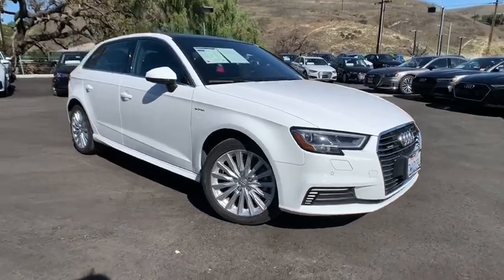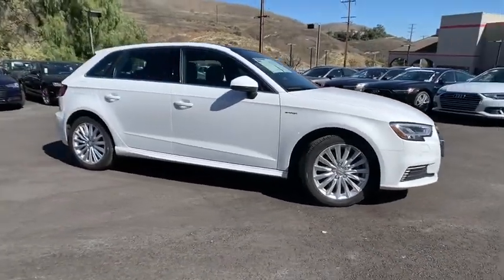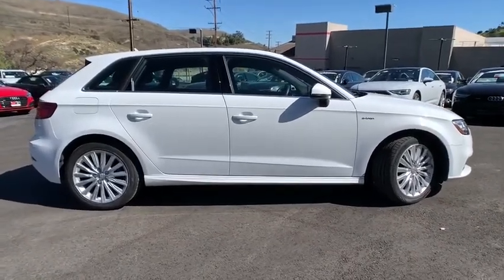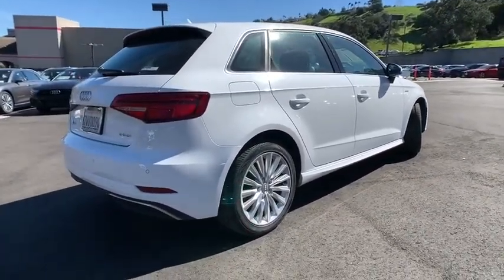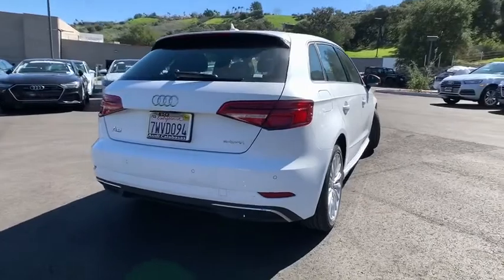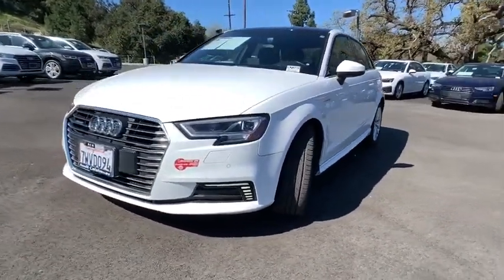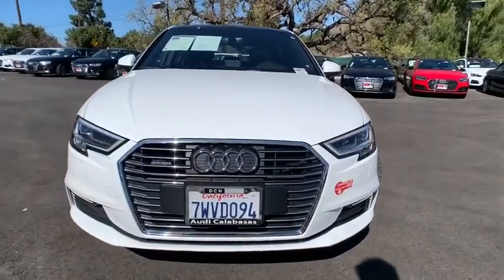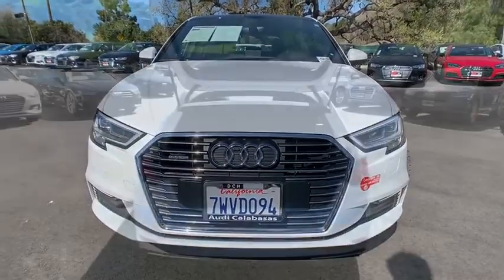2017 Audi A3 Sportback e tron Los Angeles, Calabasas, Thousand Oaks, Santa Monica, CA ACP2669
2017 Audi A3 Sportback e tron ACP2669 available in Calabasas, California at Audi Calabasas. Servicing the Los Angeles, Thousand Oaks, Santa Monica, Beverly Hills, CA area.